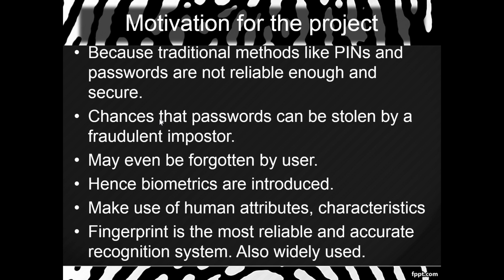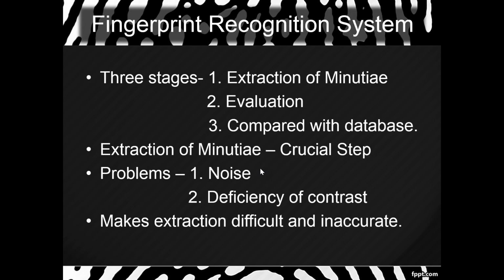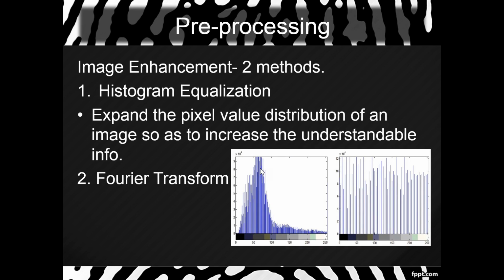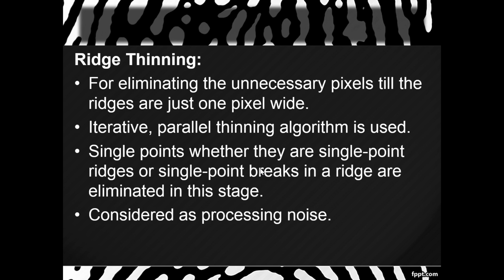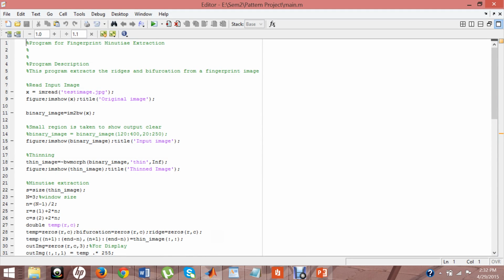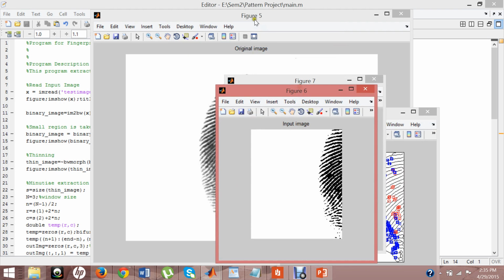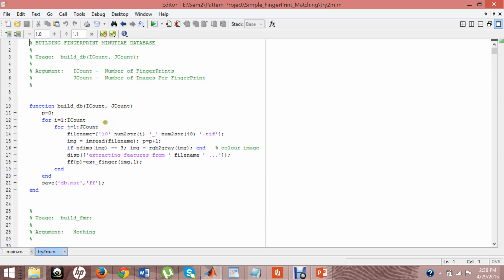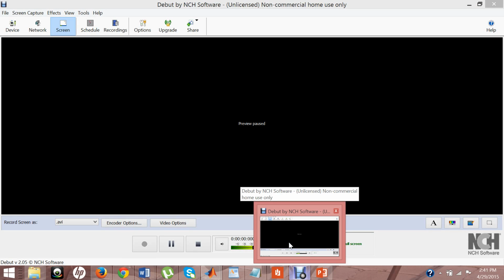Pattern Video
Video of my final demo for the course project "Extraction of fingerprint minutiae for fingerprint recognition using MATLAB"